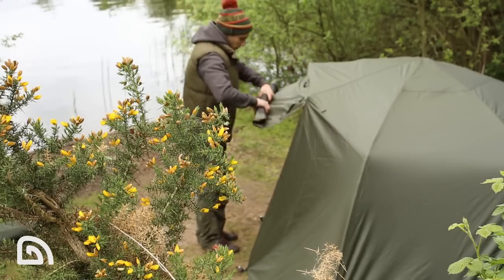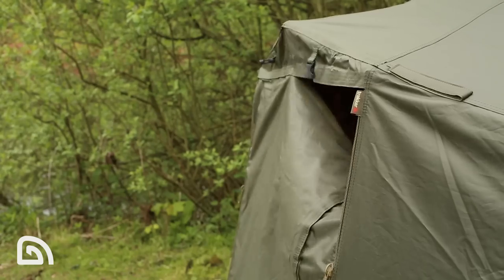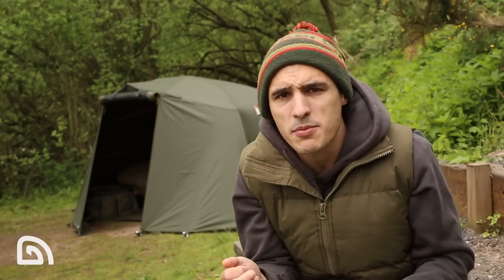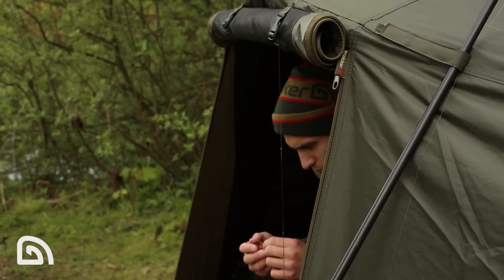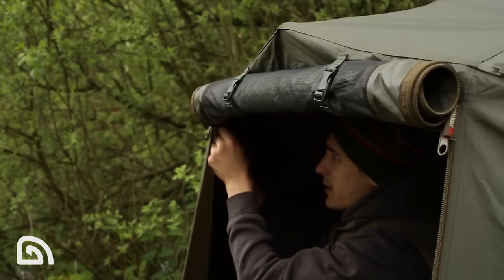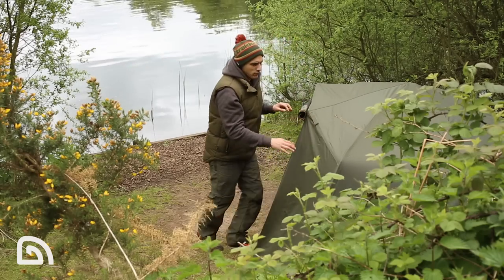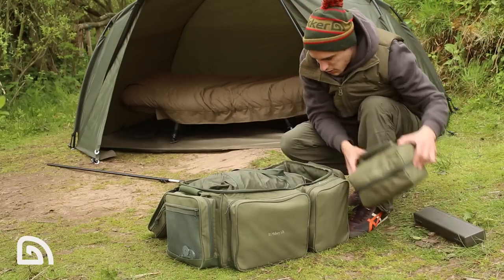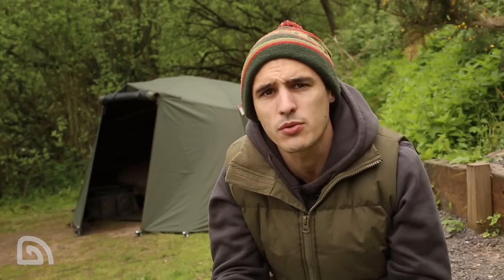Trakker Tempest Brolly Wrap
Trakker's Product Development Manager Matthew Quibell takes a look at the key features of the dedicated overwrap for the Tempest Brolly, and explains the benefits to be gained from using one.